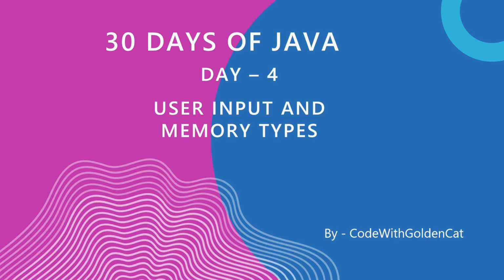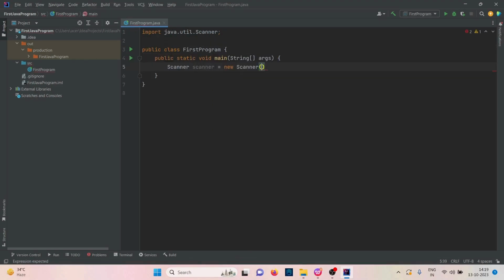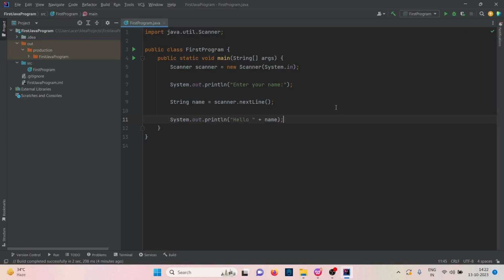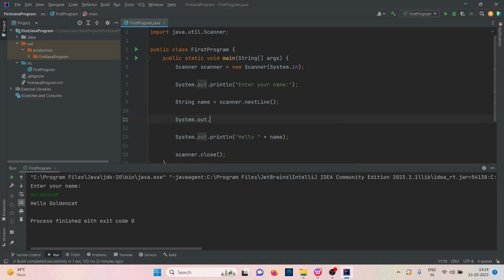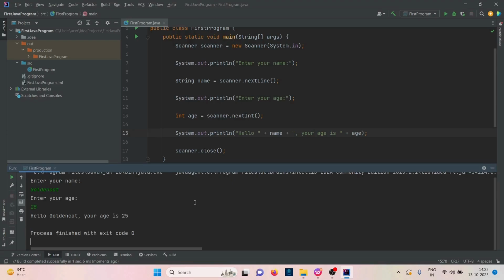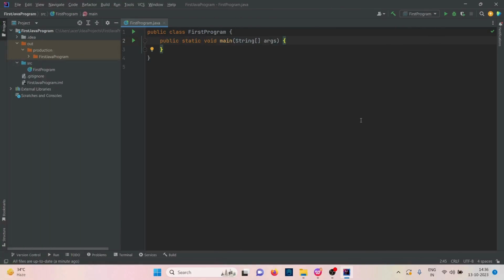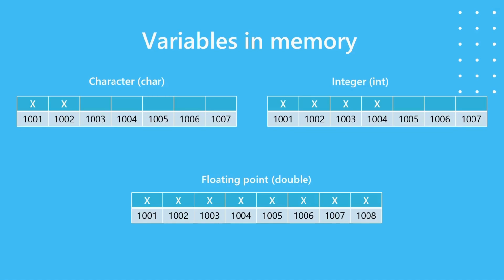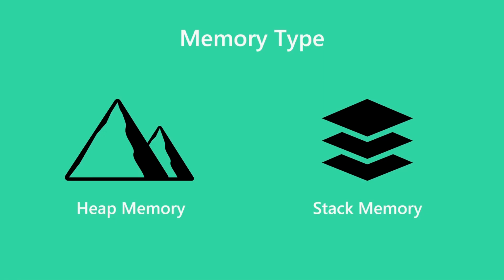Day-4 | User Input and Memory Types | JAVA Tutorial | JAVA Full Course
Dive into the fundamentals with our tutorial! Learn how to utilize Scanner for user input, understand the power of constants and literals, and grasp the nuances of variable storage in both stack and heap memory.
Elevate your programming skills and gain a deeper insight into memory management. Watch now for a comprehensive exploration of Java's memory intricacies!